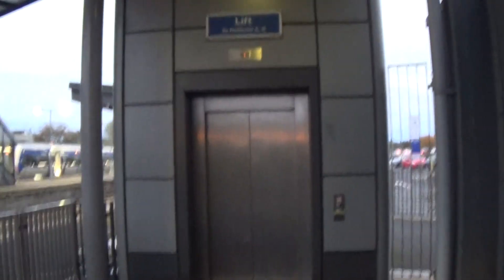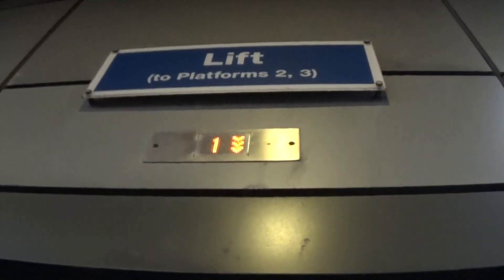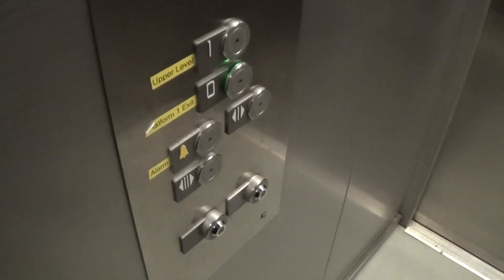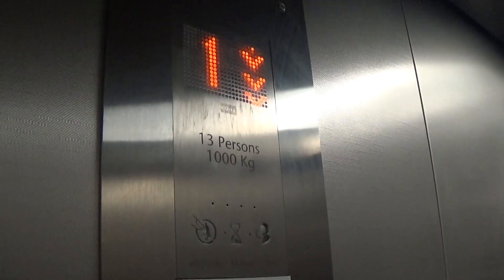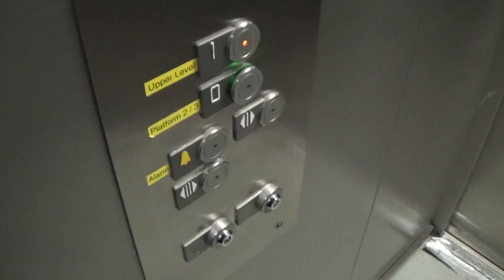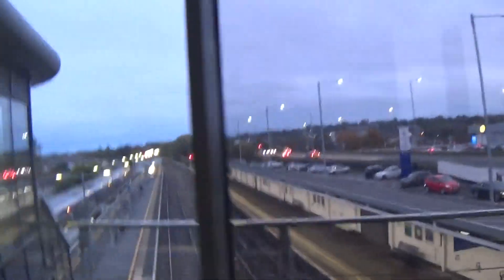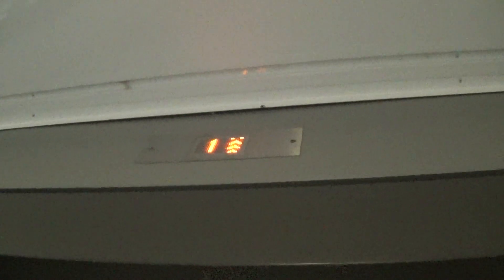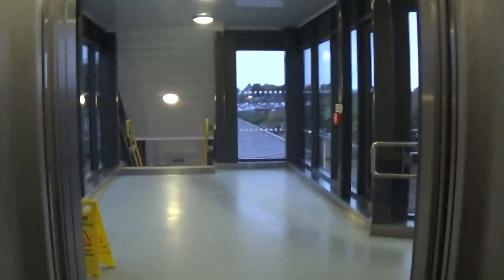Kone EcoDisc Elevator At The Portadown Train Station